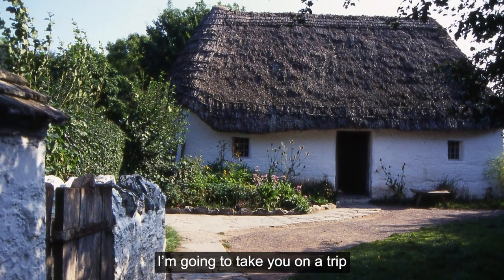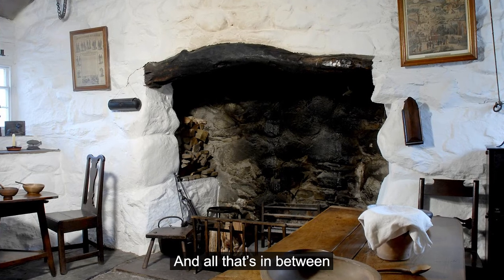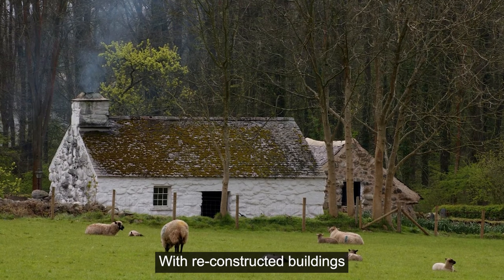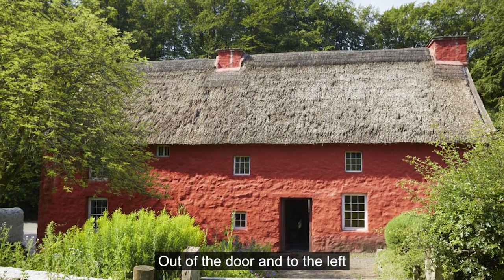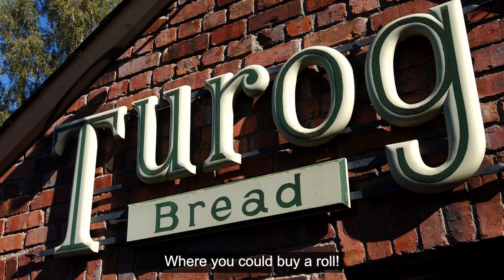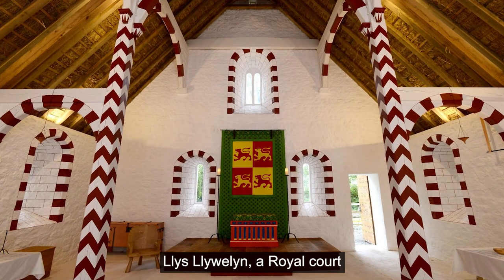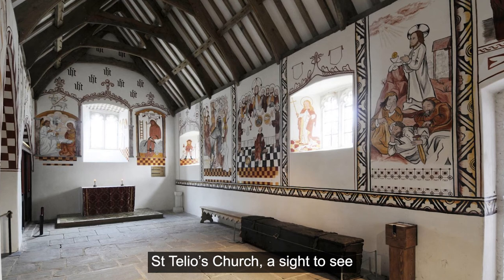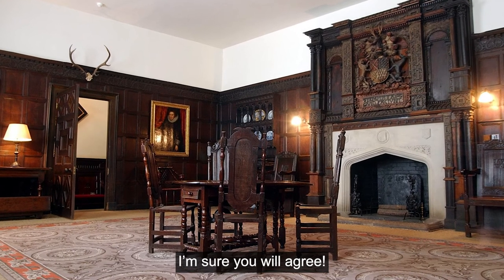Story Time: A Visit to St Fagans National Museum of History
A story for toddlers about a visit to St Fagans National Museum of History. Part of Digital Toddler Time by Amgueddfa Cymru - National Museum Wales.

ABOUT DIGITAL TODDLER TIME

With fun themes inspired by our museum collections at Amgueddfa Cymru - National Museum Wales there are lots of fun, creative (and sometimes messy!) ideas for activities that can be enjoyed at home!